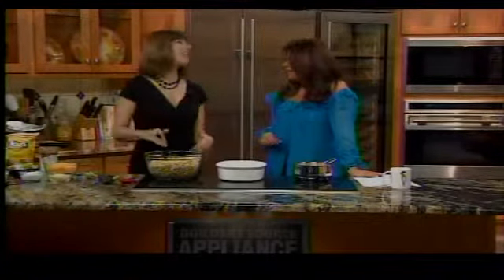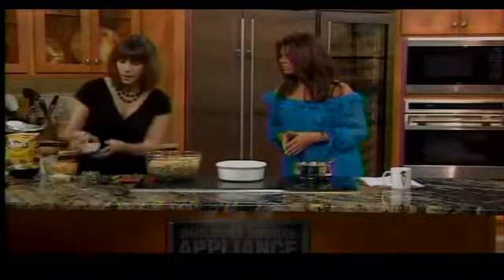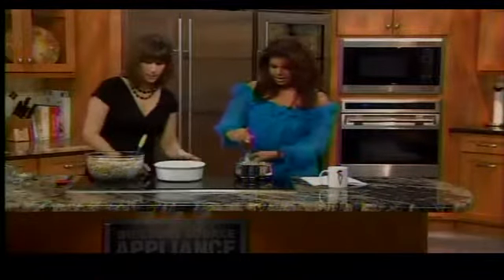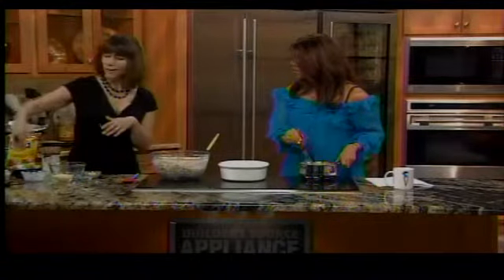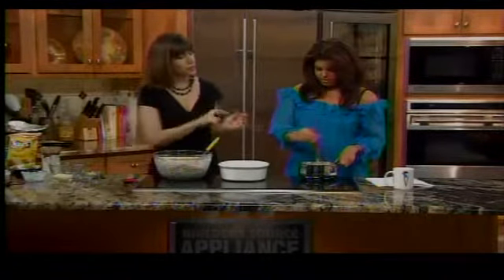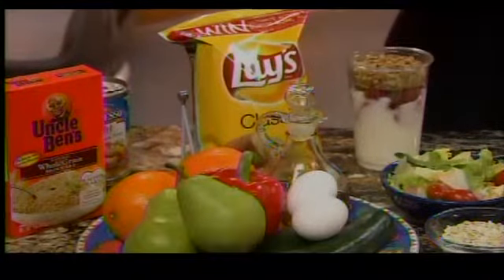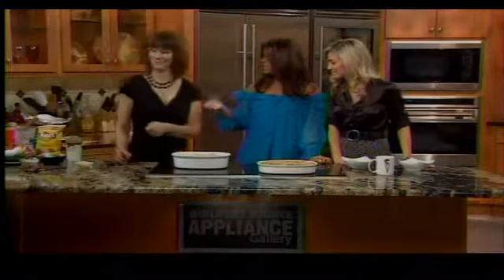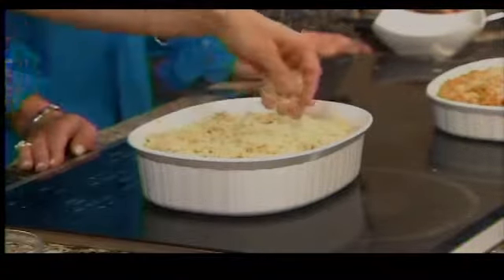Weight Watchers Food Choices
Weight Watchers Spokesperson, Tanya Ozakyol, joins Nikki in the kitchen to shares ideas for eating favorite foods while still staying healthy. She offers some great food choices, including a "renovated," and yet delicious, Mac and Cheese. Go to weightwatchers.com for more details!